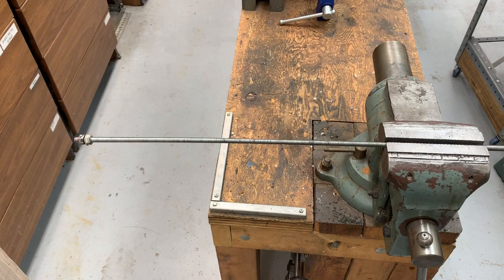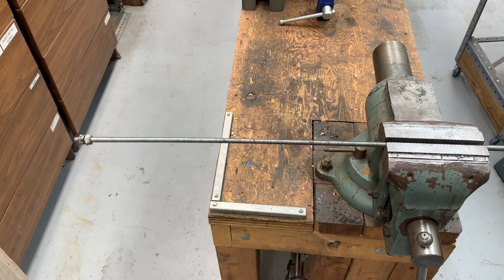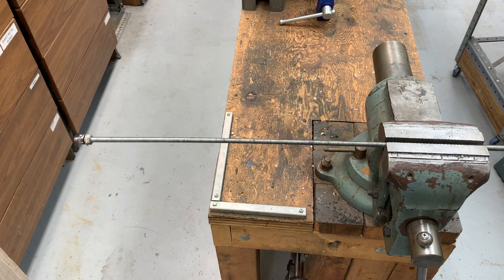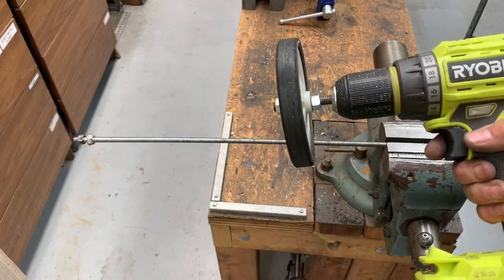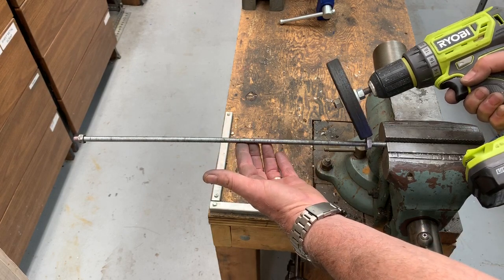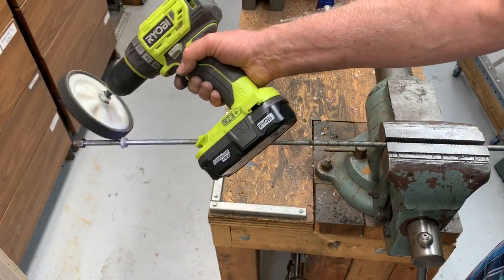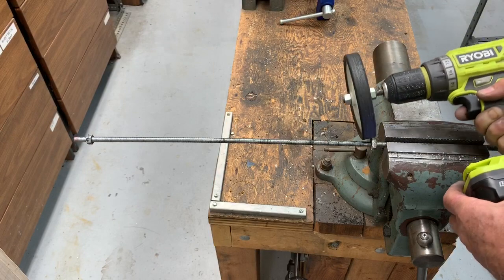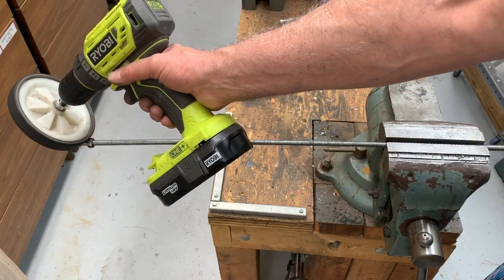Spinning Nuts On A Threaded Rod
Manually spinning a nut along a threaded rod is tedious. Here is how you can use a drill to get the job done quickly.